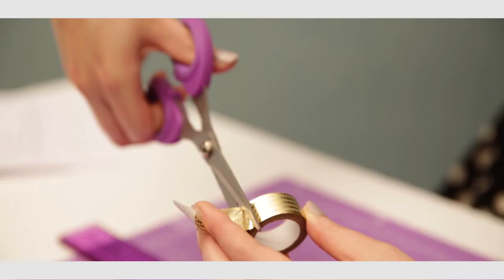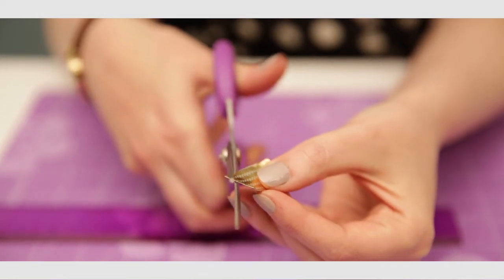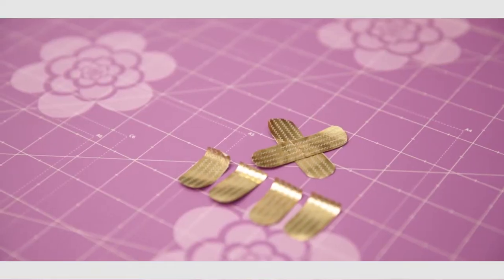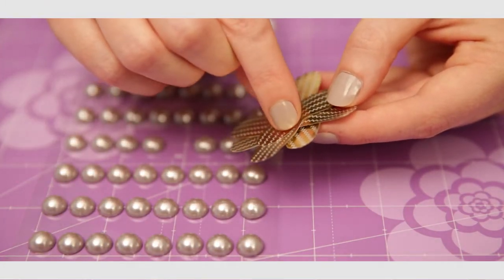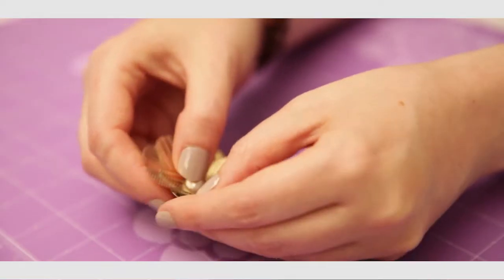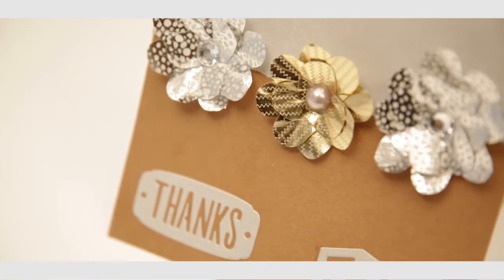Make Flowers with Washi Tape | Hobbycraft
See this quick and easy way to run your washi tape into flowers